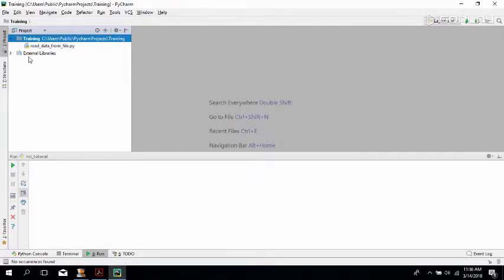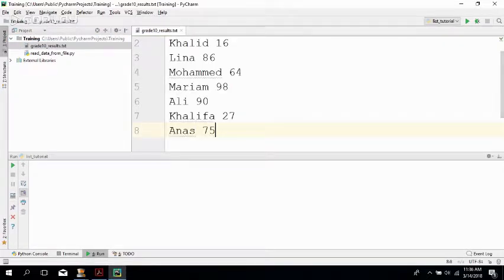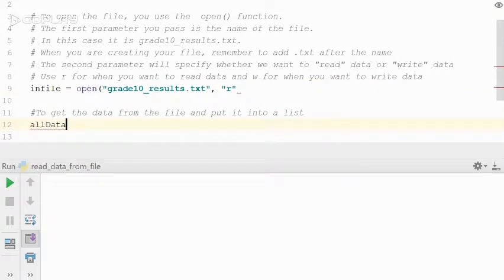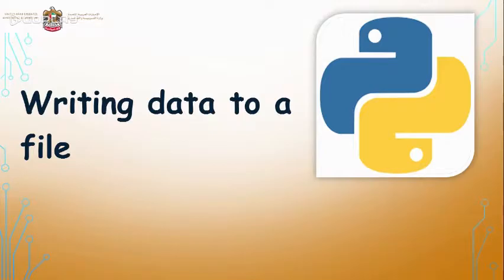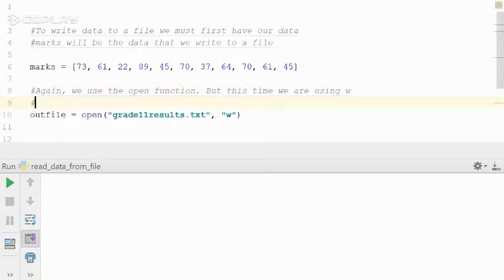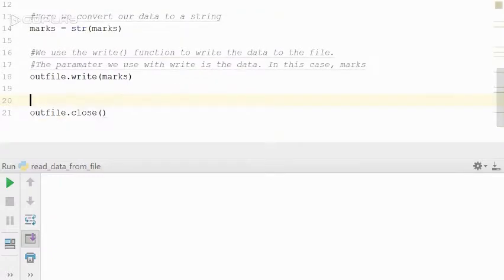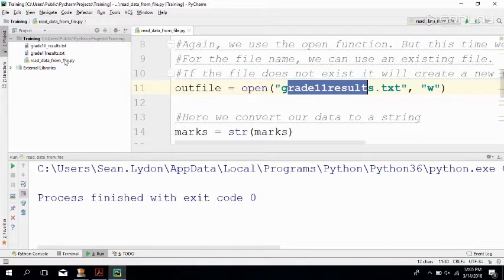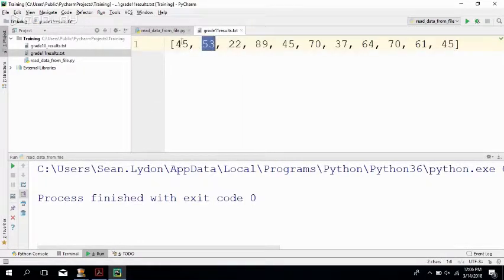Data structures - Part 6 - Reading and writing data to and from files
Tutorial on how to read and write data from files